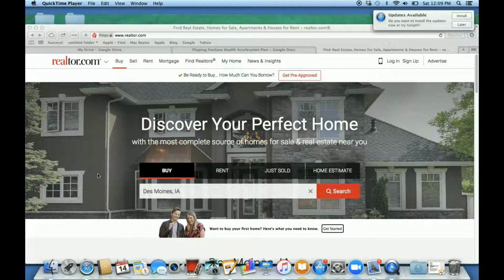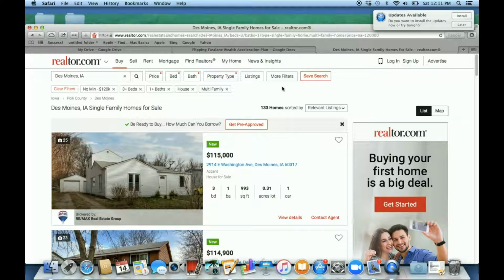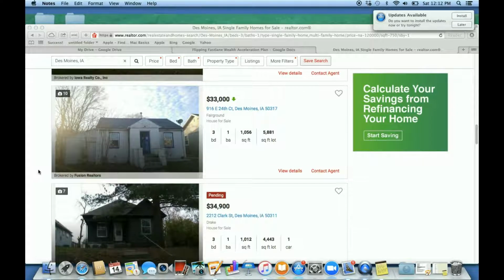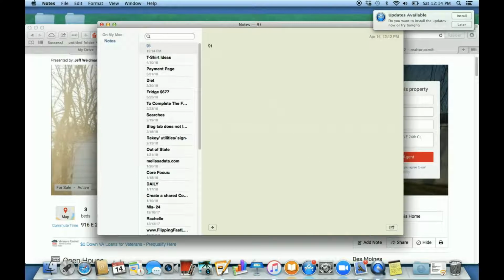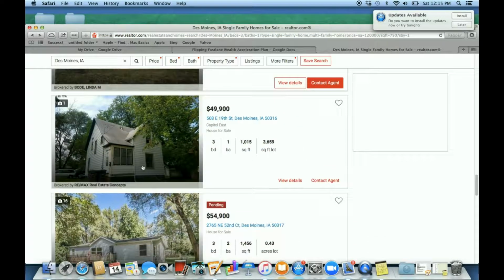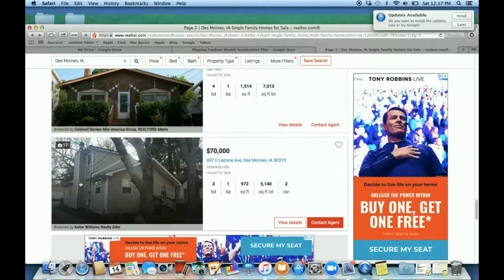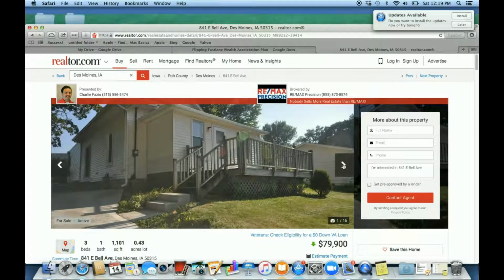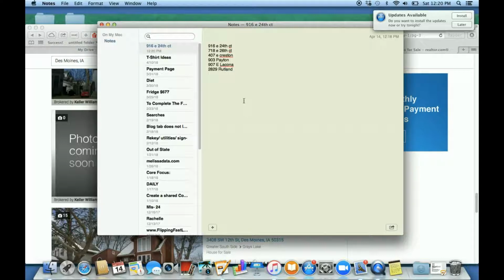How To Invest In Real Estate (How To Find Deals Using The MLS )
Zillow,Realtor.com, Truila, what do they all have in common? In this video we will explain what the MLS is, why you should use it, and how to use it.

Step Into The Fastlane!!